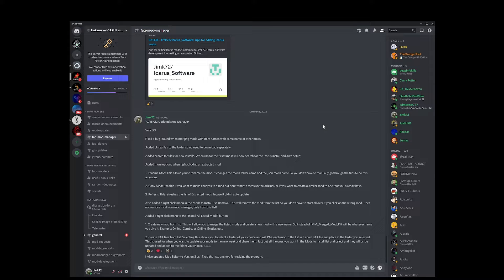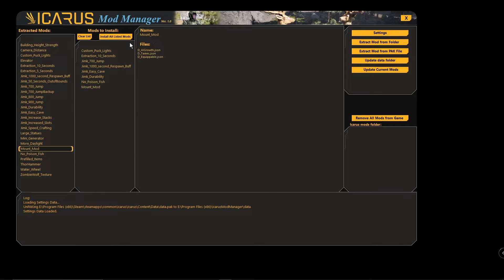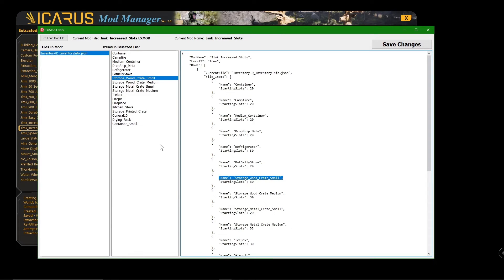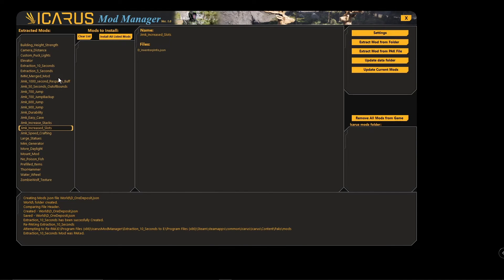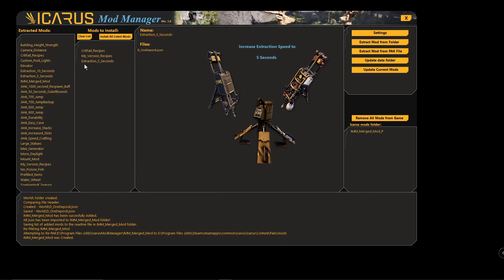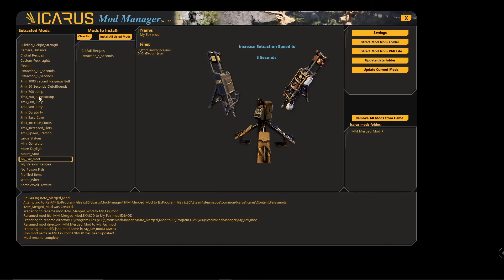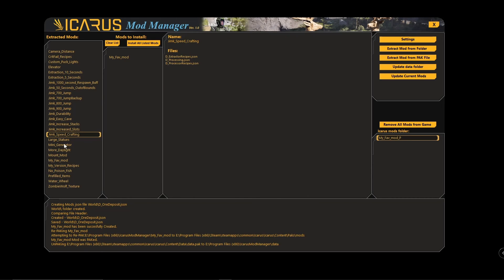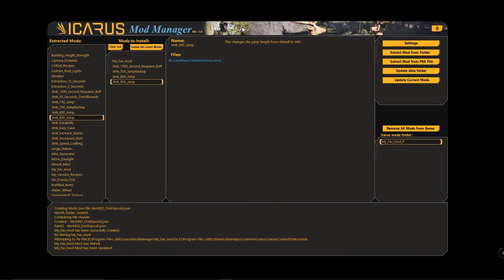Icarus Mod Manager Setup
For anyone using my mod manager for Icarus Survival mods. Hope this helps for those that are having issues with setup.

Links are currently disabled :( as soon as they are enabled I will add them.
The discord is Linkarus